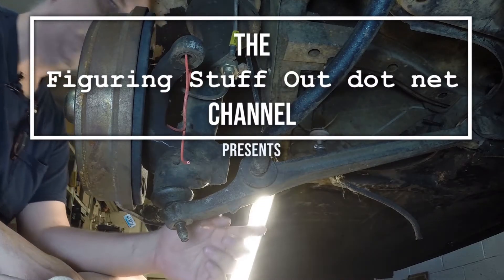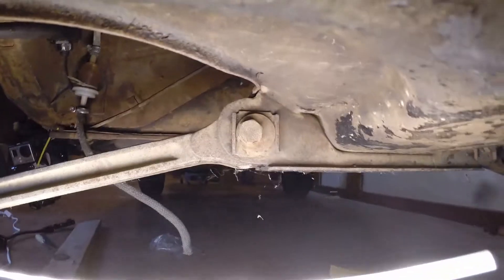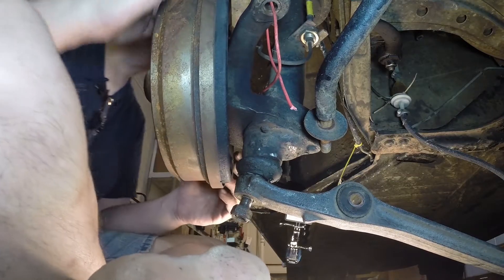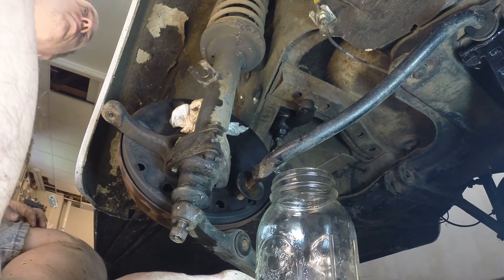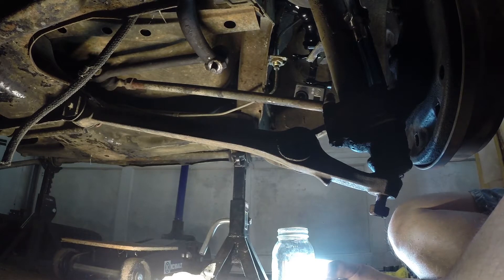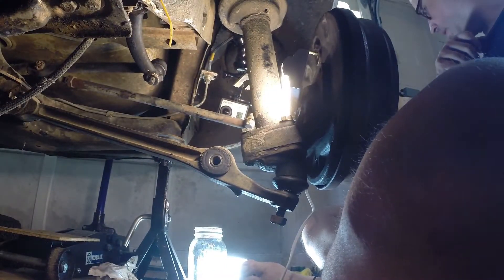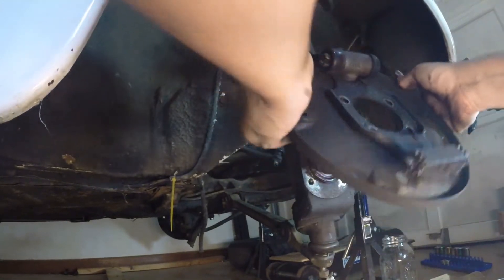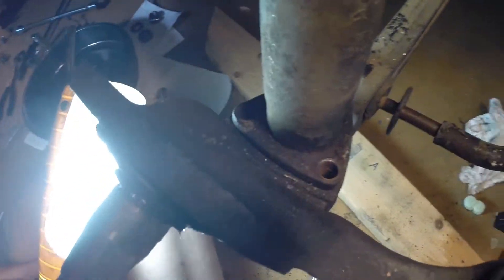SuperBeetle front suspension teardown pt2: control arms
I'm not able to remove the control arm from the ball joint spindle, even with a tie rod puller.  So I instead remove the control arm from the body and the ball joint from the strut tower and remove the two together as an assembly.

Then I tried to remove the ball joint from the control arm on the work bench.  So far through the end of this video, no luck.  Removing that ball joint will take a special tool; see the future video on that topic.